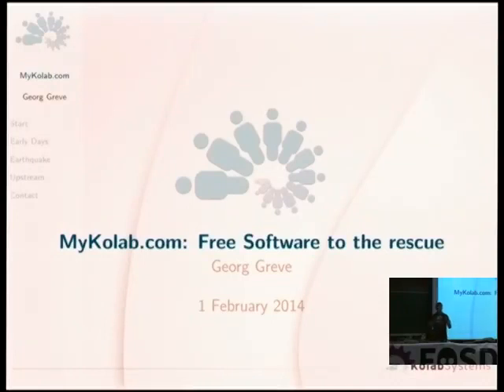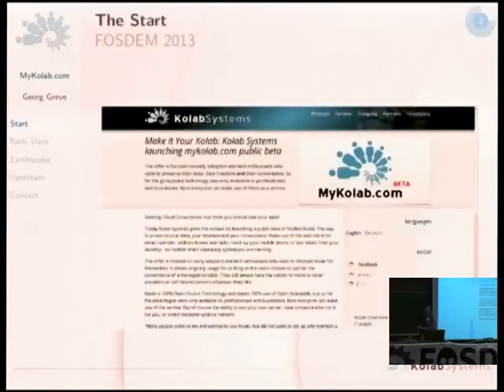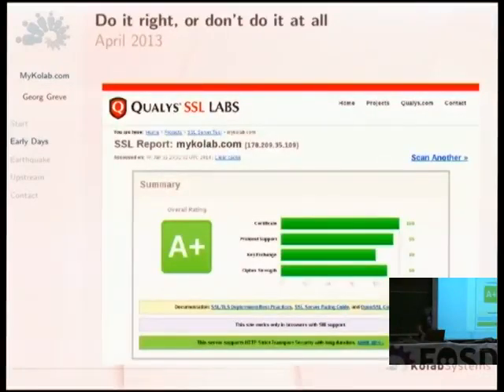MyKolab com Free Software to the Rescue